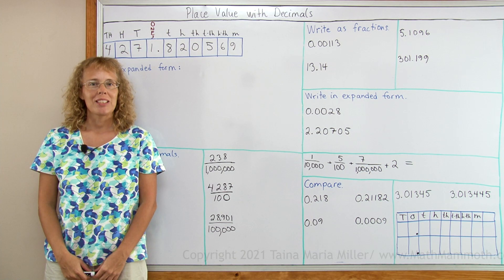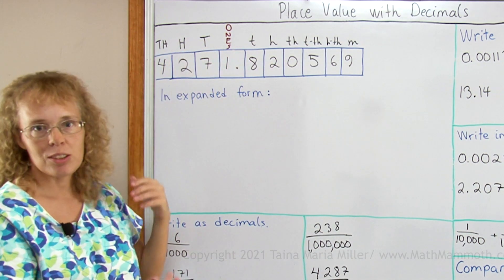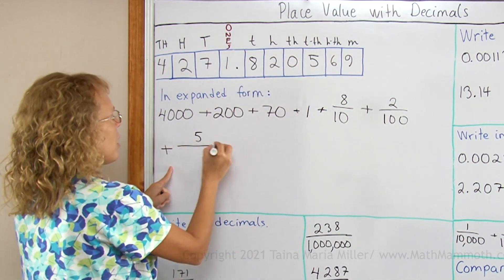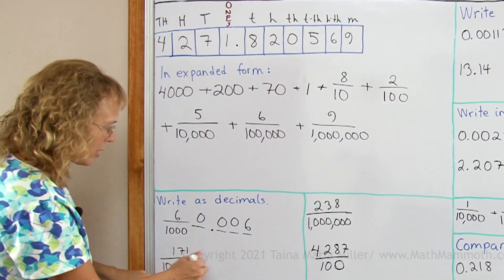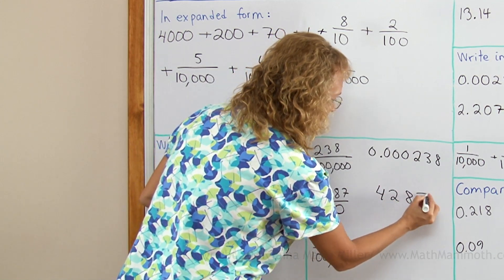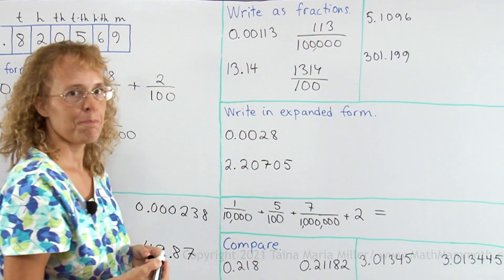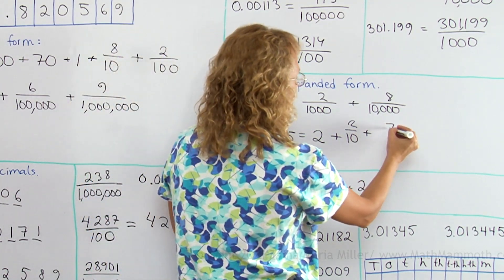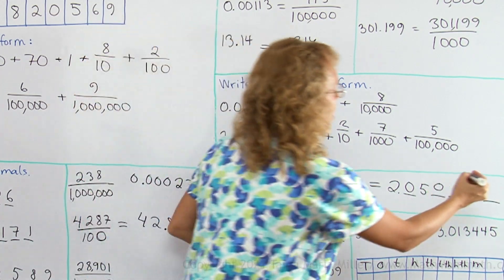Decimal place value (6th grade math)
Learn about decimal place value up to 6 decimal digits (up to millionths). I show how to write a decimal in expanded form, and then we practice writing decimals as fractions and vice versa. Essentially, the number of decimal digits matches the number of zeros in the power of ten that is the denominator for the fraction. As an example, 0.0514 has four decimal digits, which means the denominator for the corresponding fraction is 10,000 (has four zeros), so it is 514/10,000.